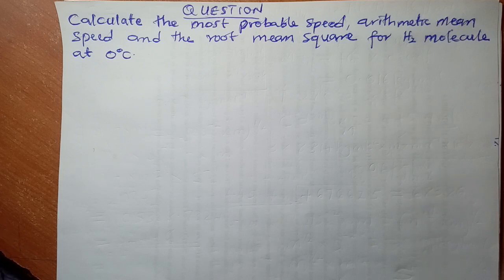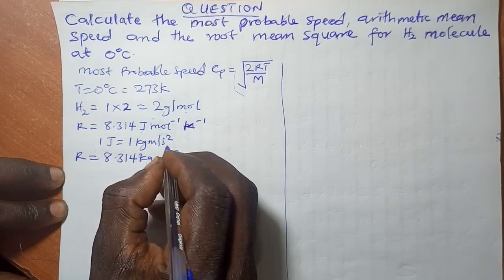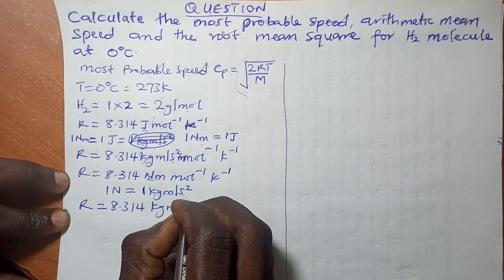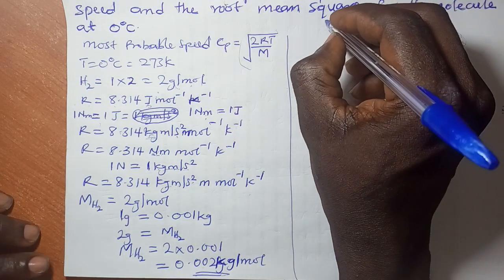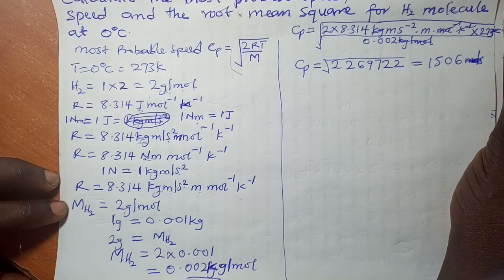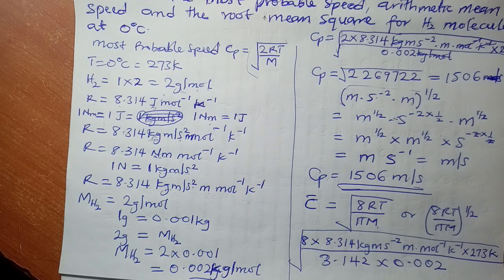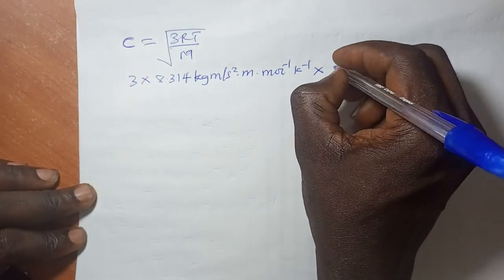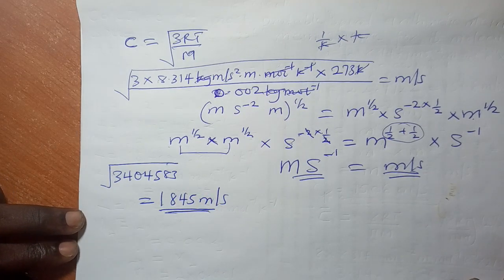Calculation on Most Probable speed, mean speed & RMS velocity (Trick)